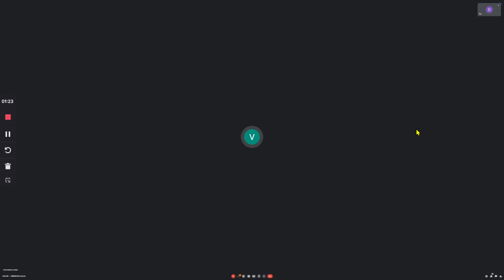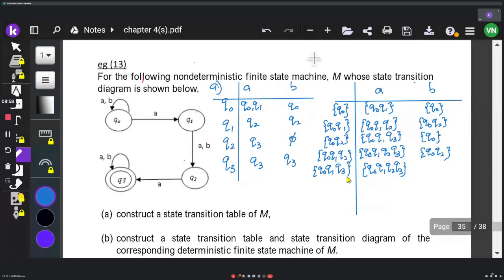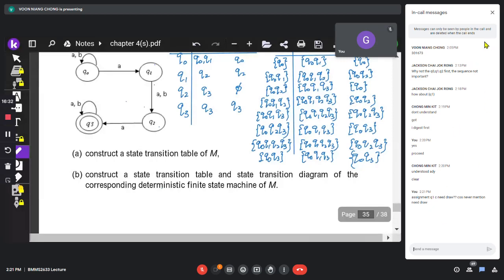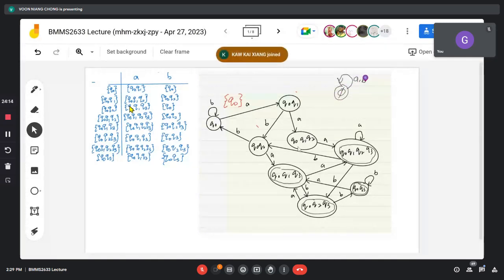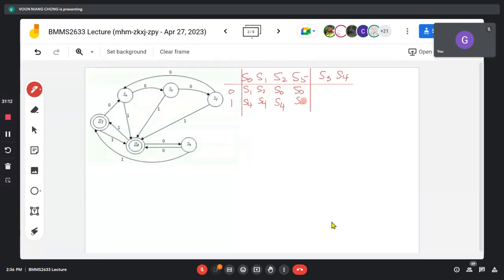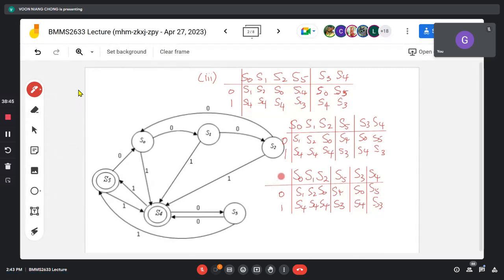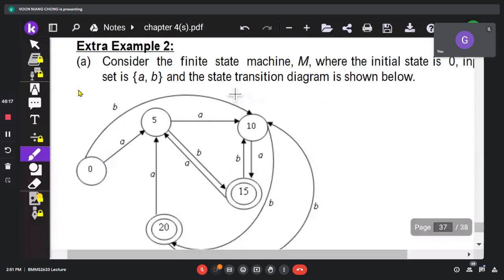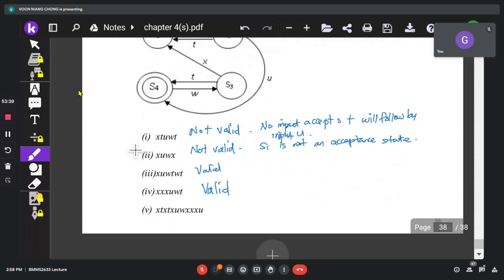11.2 Math LEC Apr 272023